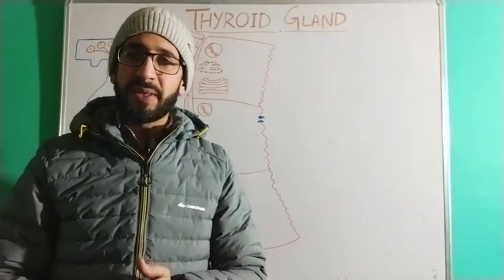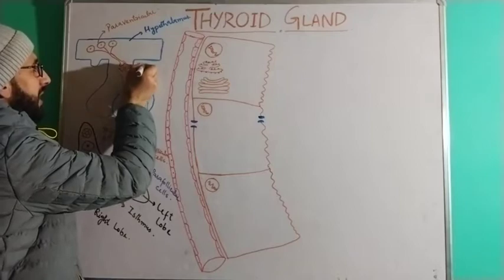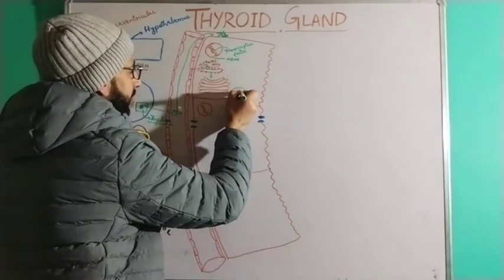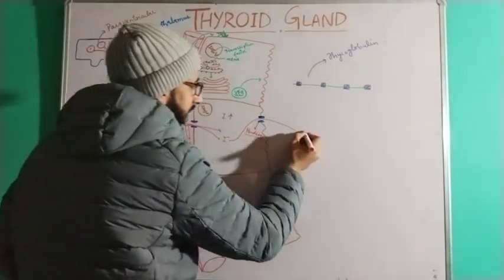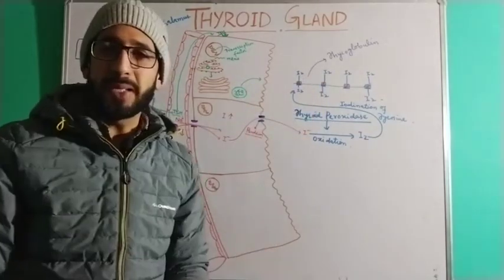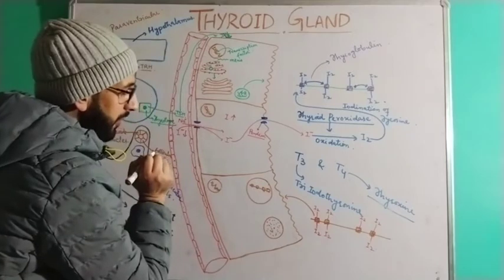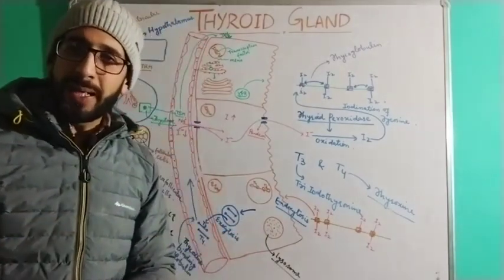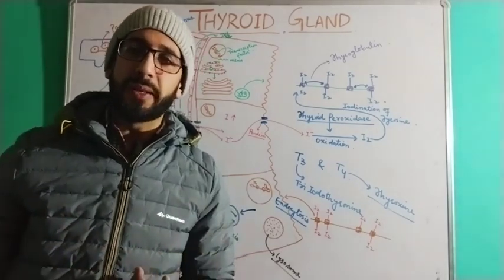ENDOCRINE SYSTEM || THYROID GLAND || SYNTHESIS OF THYROID HORMONES